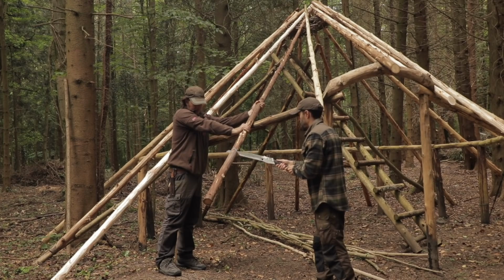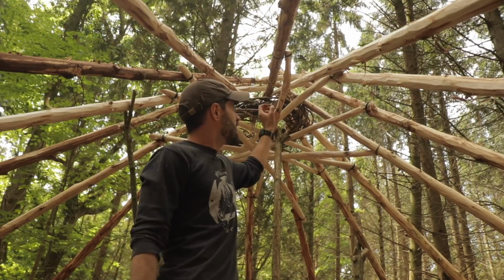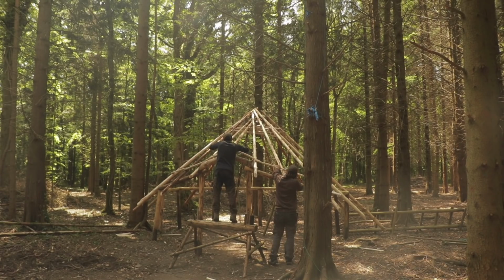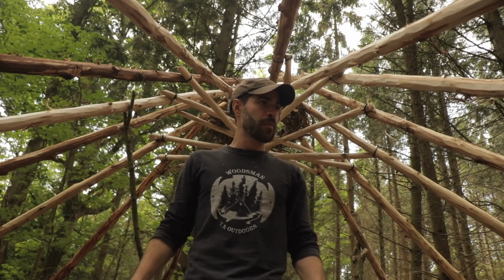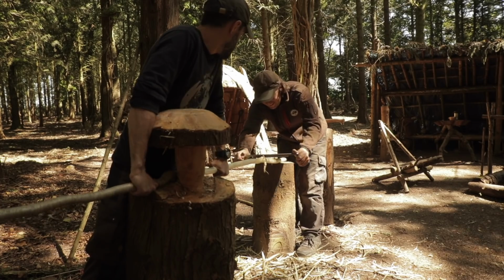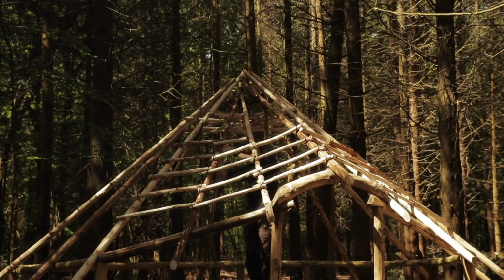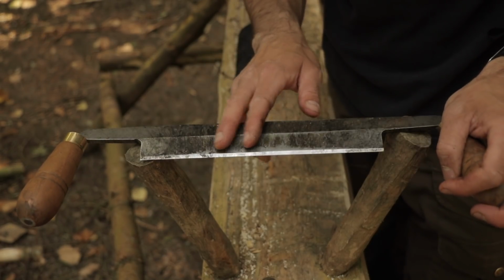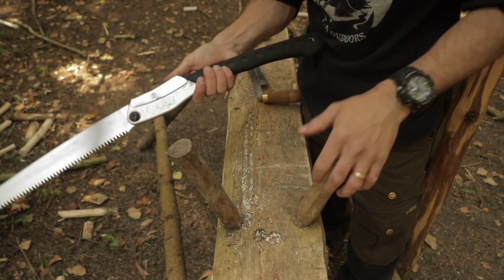Iron Age Roundhouse: Building with Hand Tools: Bushcraft Project (PART 4)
Join us on this bushcraft trip where we continue building a historic iron age celtic roundhouse using simple hand tools. For part 4 we peel bark off hazel saplings and lash these to the timber frame to make the battens ready for the thatch to be put on. In next episode of the celtic roundhouse series we will be focusing on building the walls to the bushcraft shelter.

My Bushcraft, Survival and Filming Gear